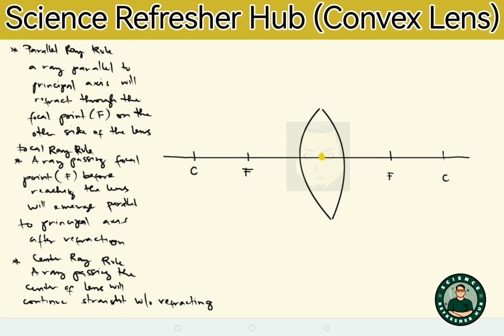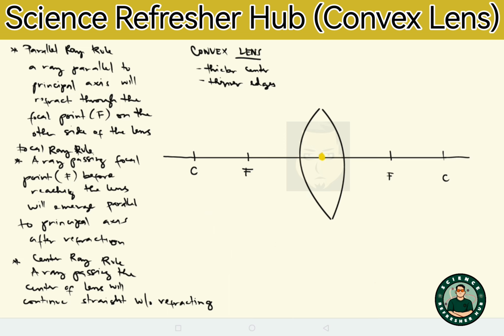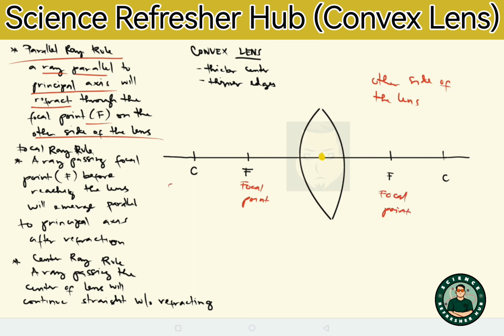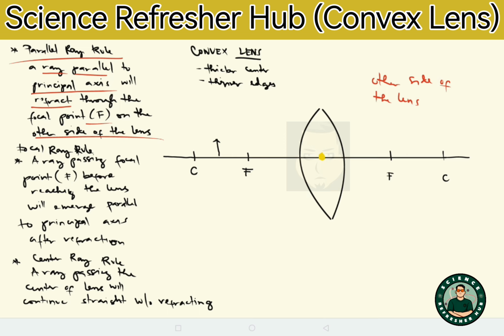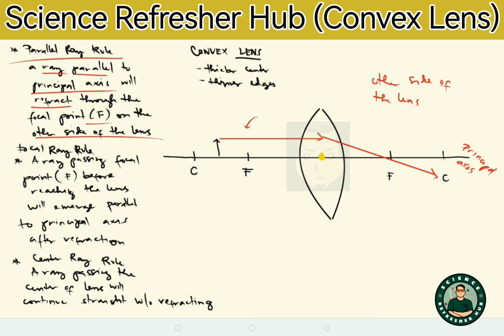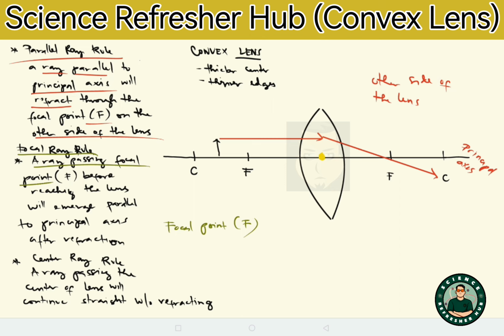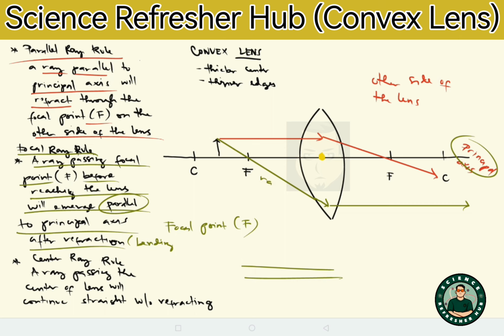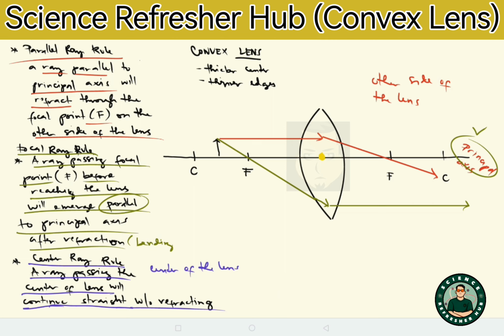Convex Lens (Rules in Ray Diagraming) Part 1/2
This video helps you in familiarizing the rules in constructing a ray diagram in convex lens.
Know more about parallel ray rule, center ray rule and focal ray rule in locating the image.